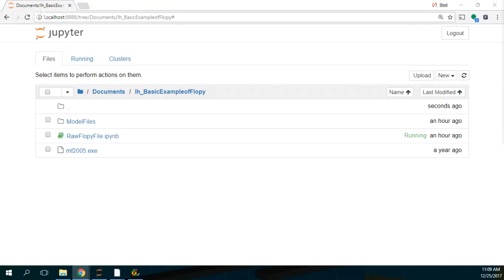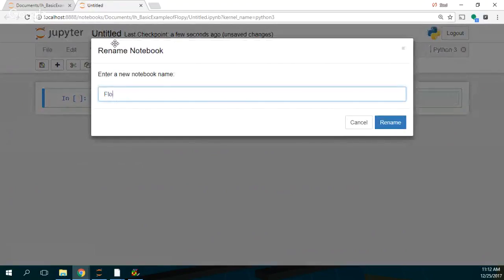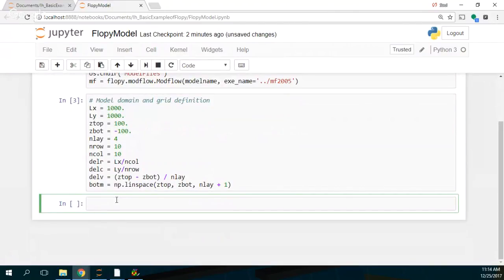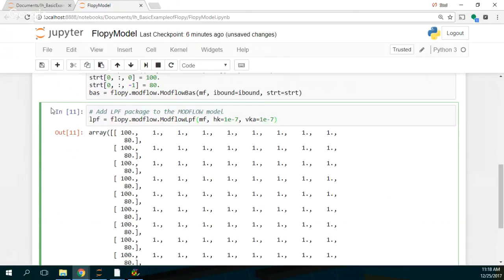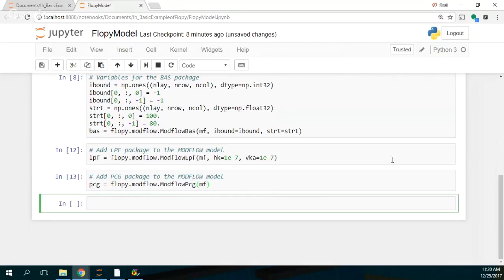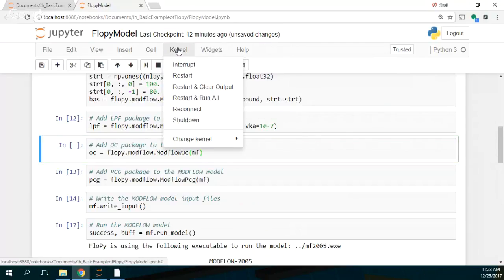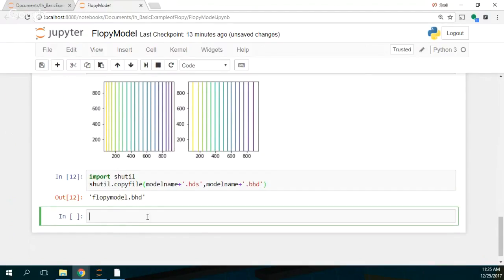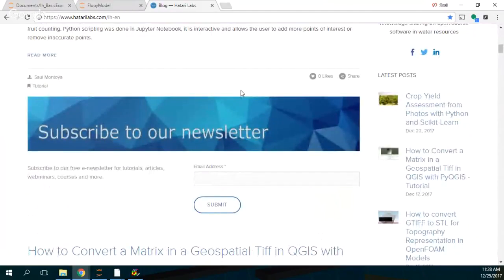Basic Example of a MODFLOW Model Creation and Simulation with Flopy - Tutorial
Flopy is the Python library to create, run and represent results from MODFLOW models, including support for MODFLOW 6. With Flopy, the model definition and set up of boundary conditions can be done with lines of Python code, and some Python tools of optimization and machine learning can interact with the MODFLOW models. This tutorial show a basic example of model creation, configuration and simulation in Python 3 on a Jupyter Notebook. The tutorial also shows the procedure to import the MODFLOW results done with Flopy in Model Muse.